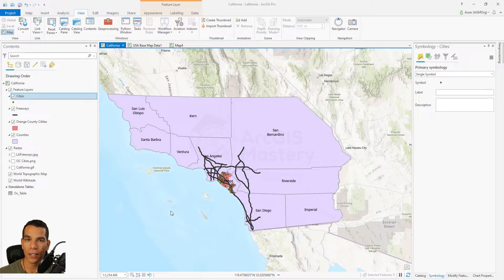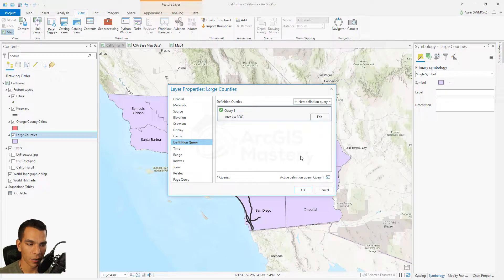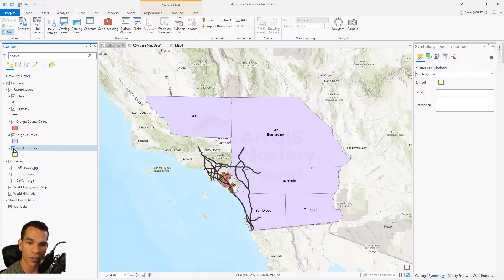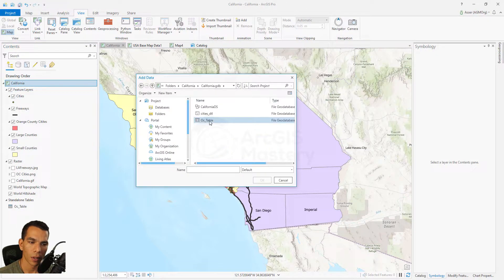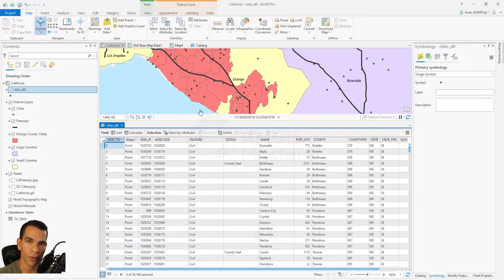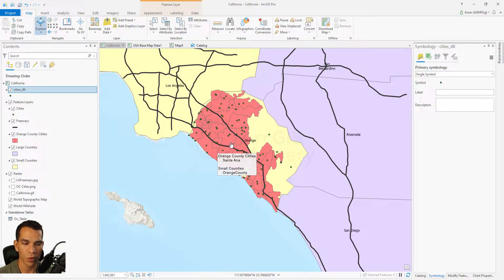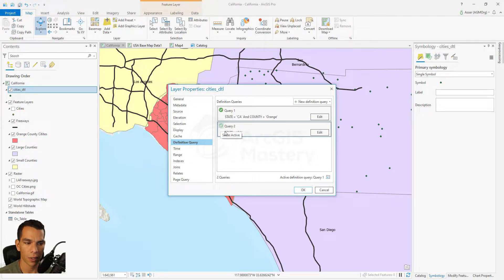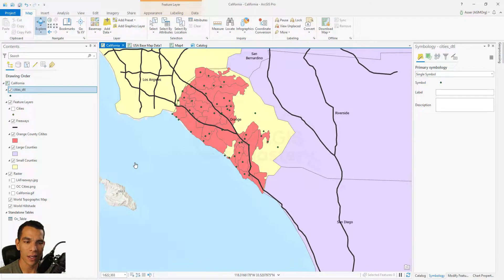Definition Query ArcGIS Pro. Filter your Feature Class by default using Definition Query.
Learn how to setup the definition query for a feature class after adding it to your map on ArcGIS Pro.